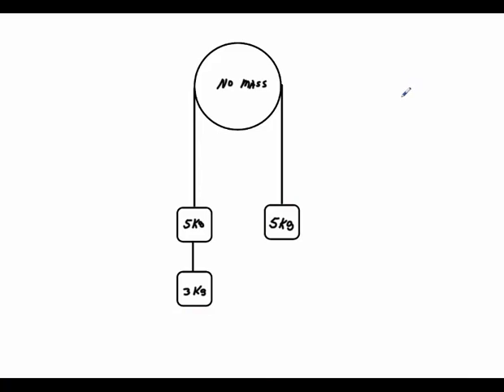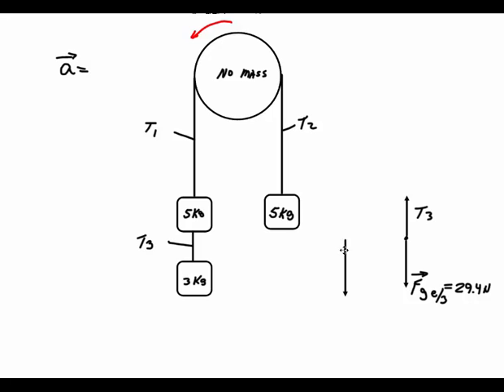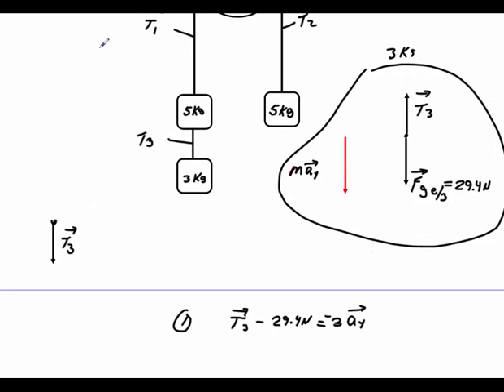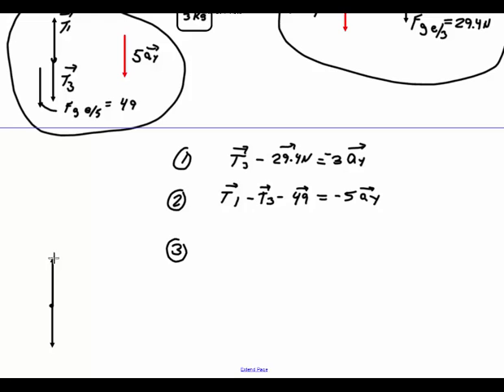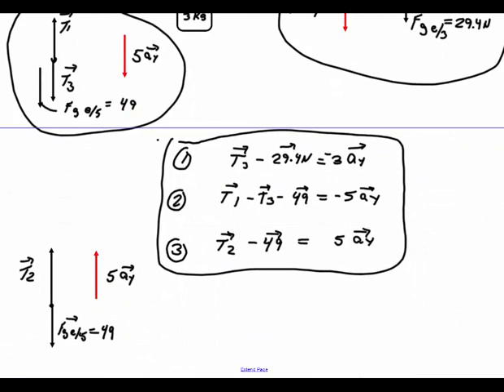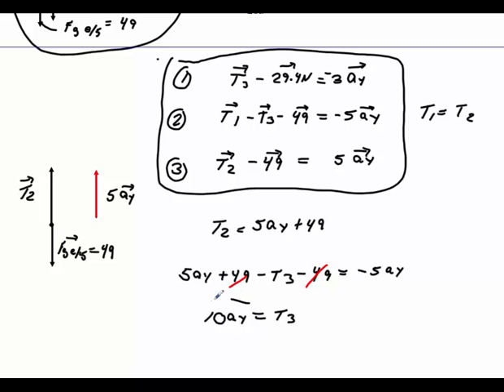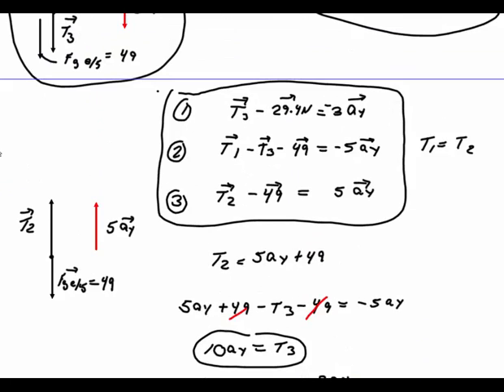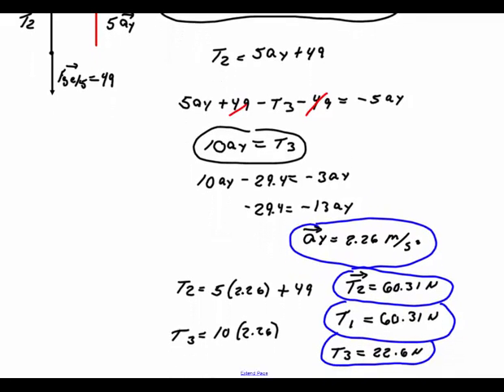Pulley with Three Blocks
A video on how to find tension and acceleration with three masses and a massless pulley